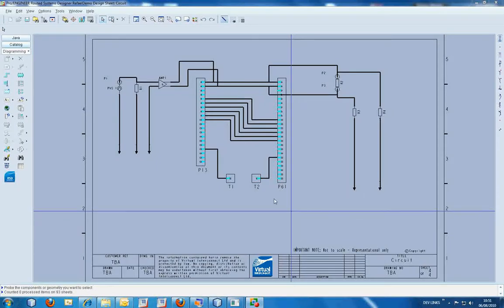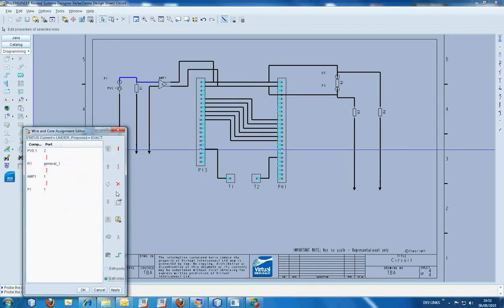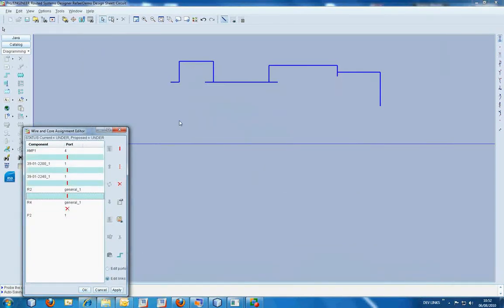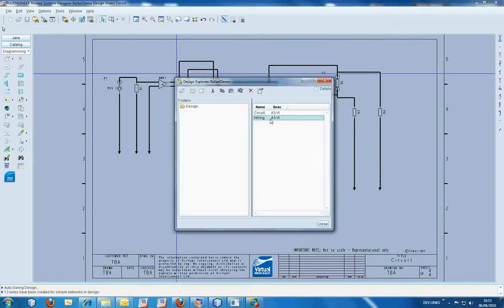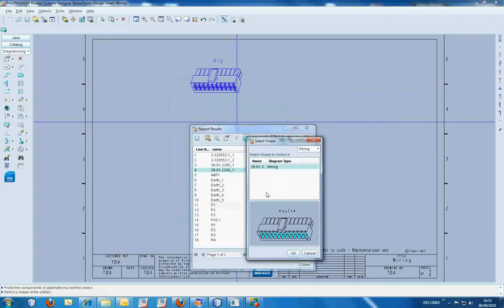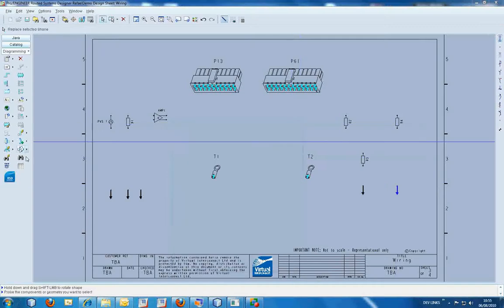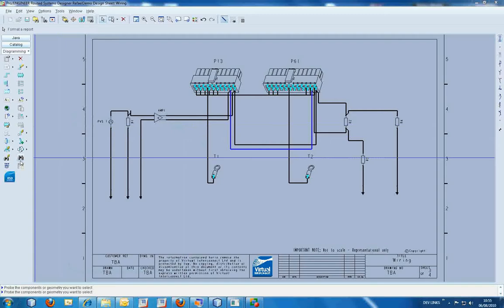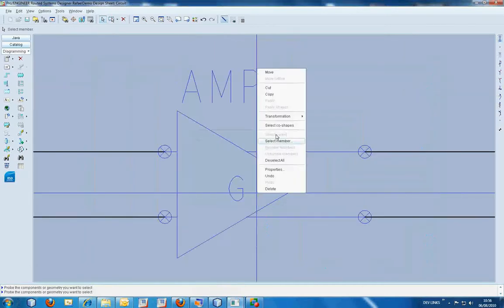Circuit Simulation II with eSimulateLite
Transient analysis of a twisted pair cable within the Creo Schematics wiring sheet.